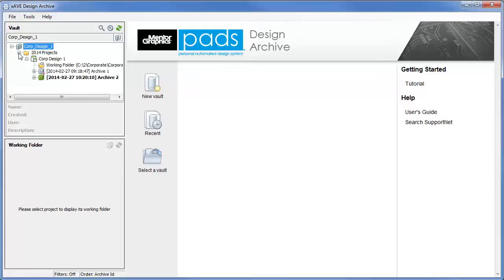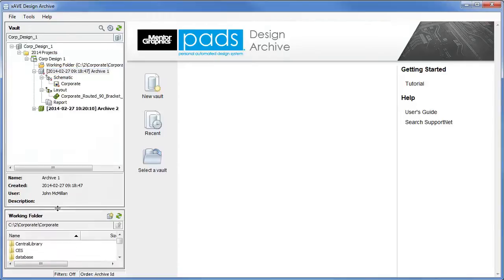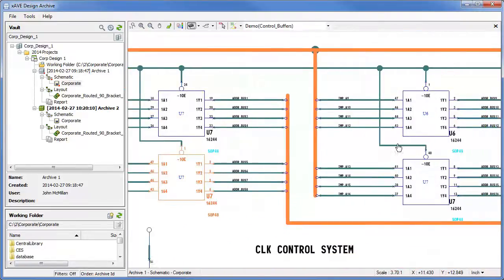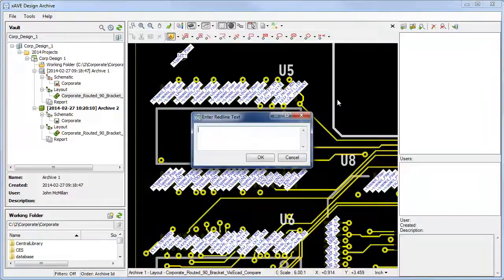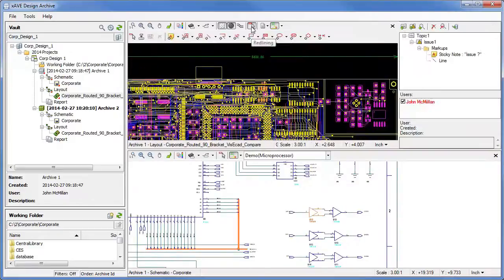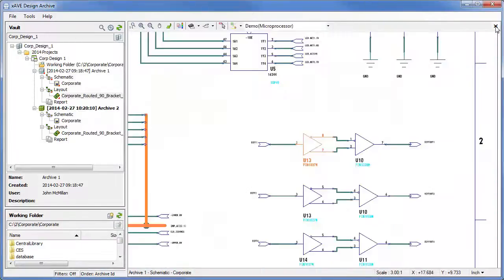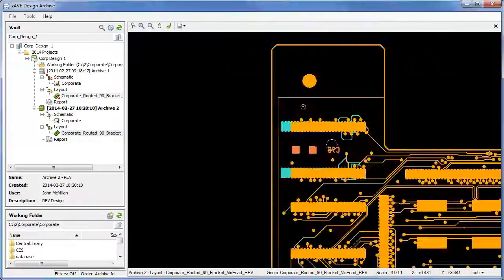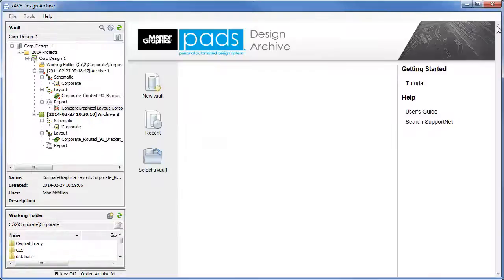PADS Archive Management's Easy, Intuitive Archiving and Vaulting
PADS archive management offers easy, intuitive, archive capabilities with unparalleled viewing, redlining, revision comparisons, and vaulting. For more information on PADS Archive Management